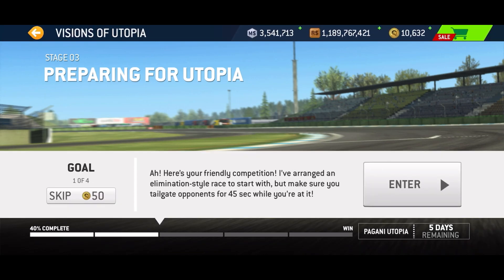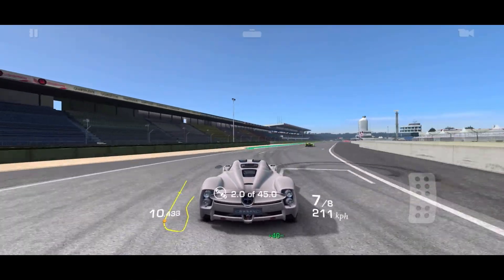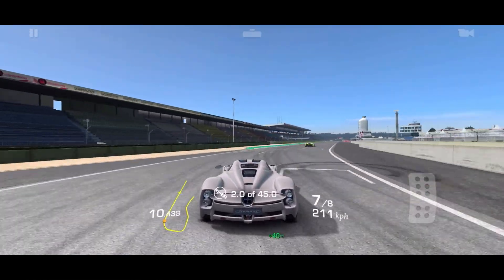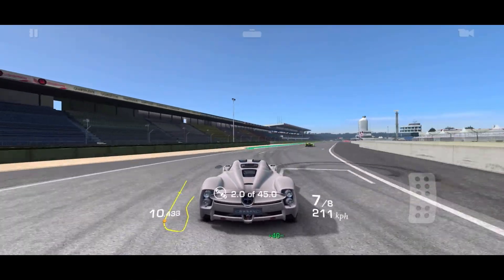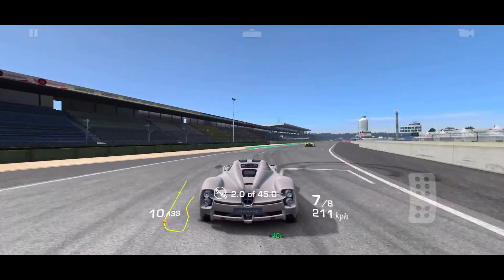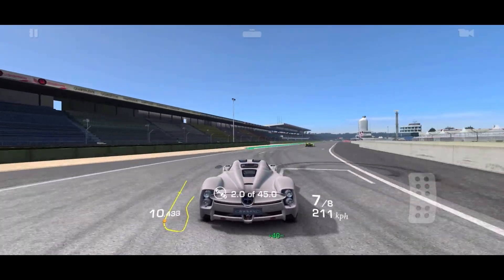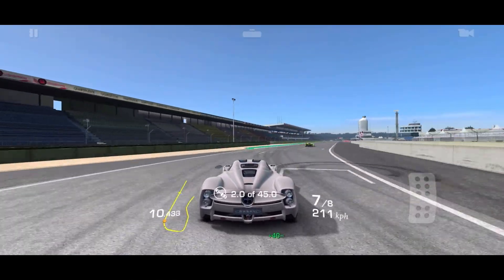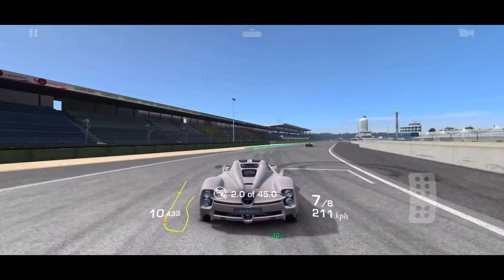Vision of Utopia • Stage 3 • Pagani Utopia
Tips to earn the Pagani Utopia with no gold. Timestamp links:
0:00 Race 3.1
3:23 Race 3.2
6:10 Race 3.3
8:33 Race 3.4

I used Tilt B controls with sensitivity 1 and all assists off. Game play was recorded an iPhone 13 Pro Max.